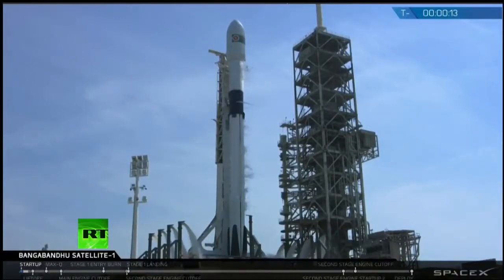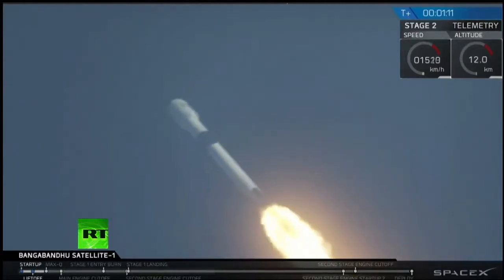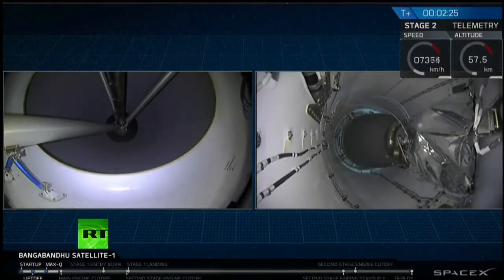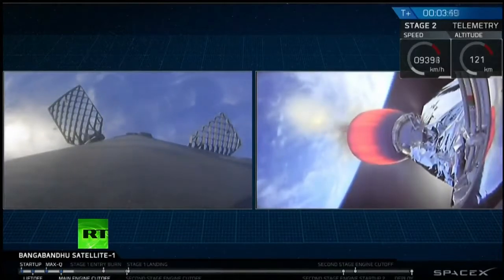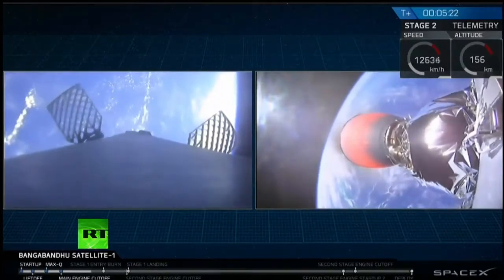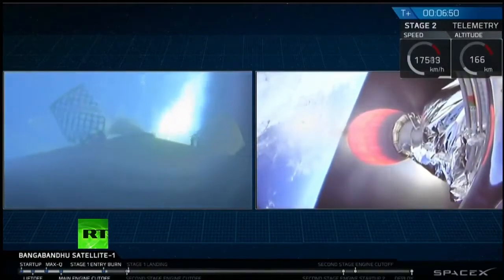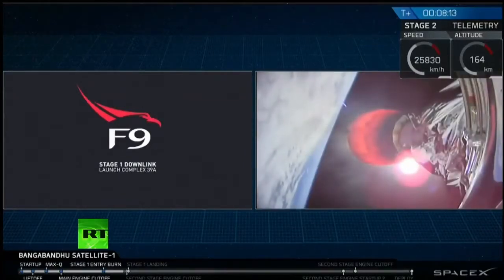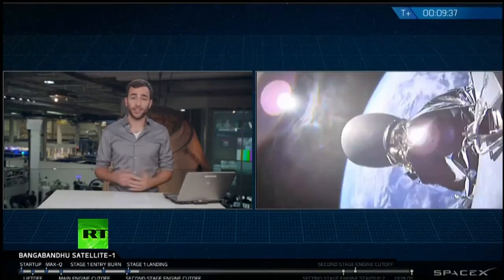বঙ্গবন্ধু ১ স্যাটেলাইট উৎক্ষেপন SpaceX Falcon 9 rocket lunch in Florida HD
বঙ্গবন্ধু-১ স্যাটেলাইট উৎক্ষেপণ  2018